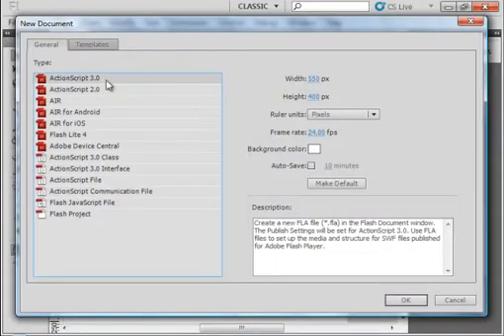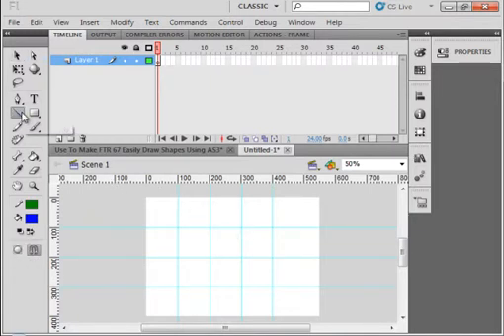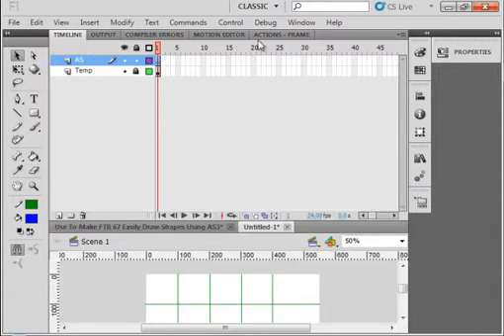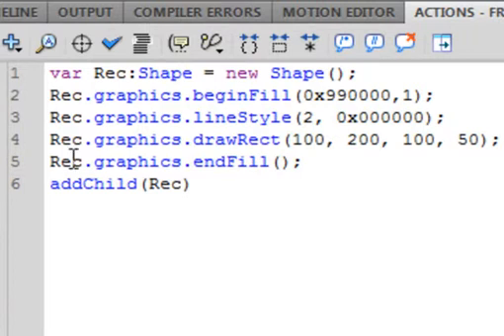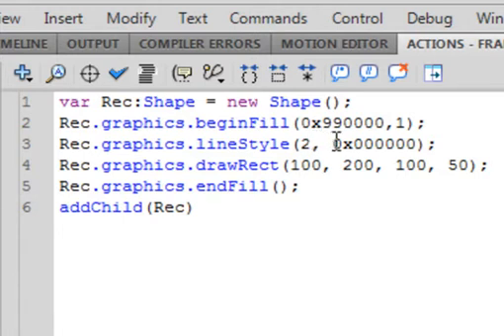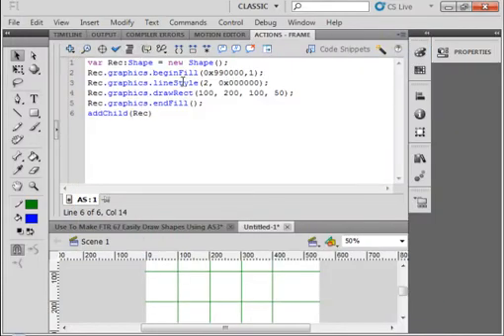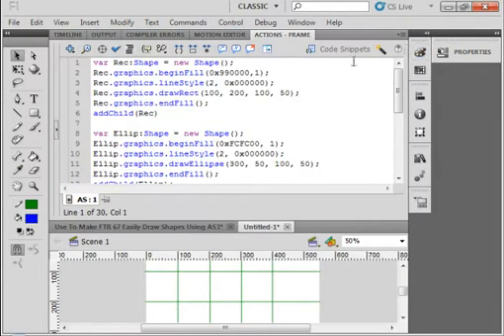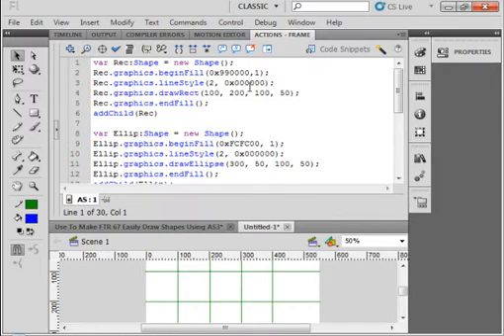Flash Tutorial Request 68 Easily Draw Shapes Using AS3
Write code using only AS3 that allows you to draw coloured shapes. The code is very short. Draw squares, triangles, ovals and circles. No drawing tool needed.